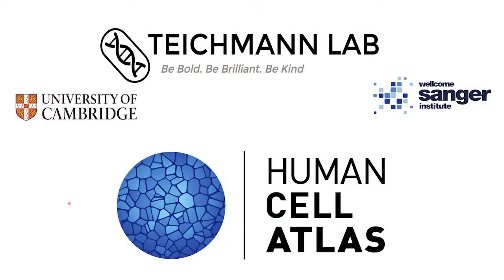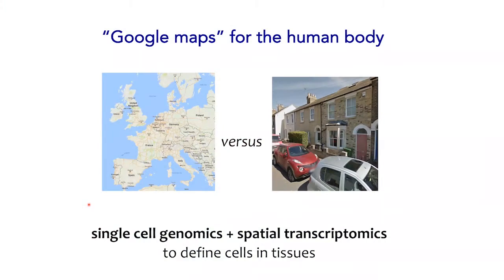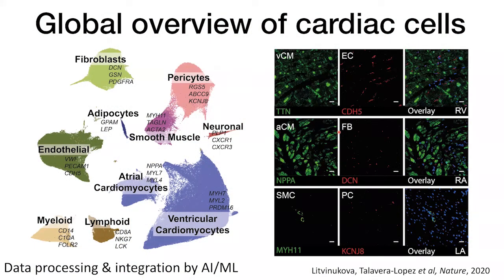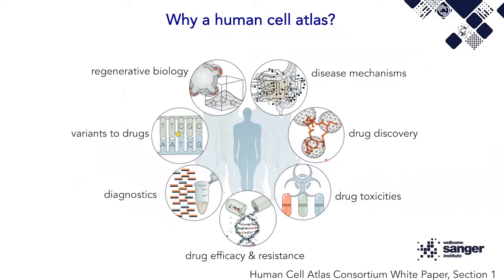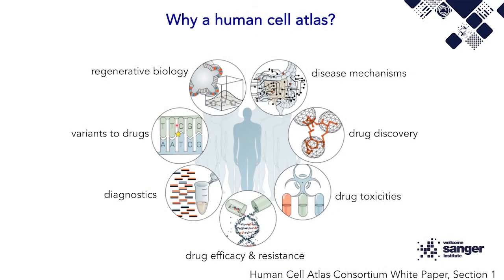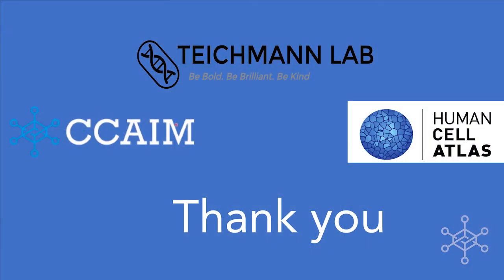CCAIM Inaugural Event: Dr Sarah Teichmann FMedSci FRS, Wellcome Sanger Institute